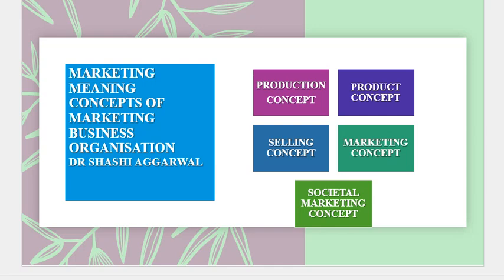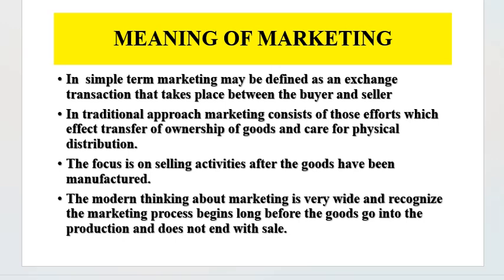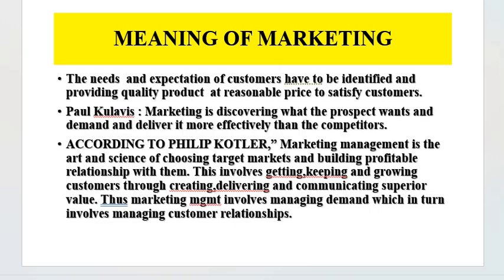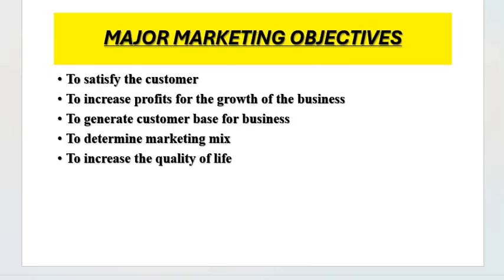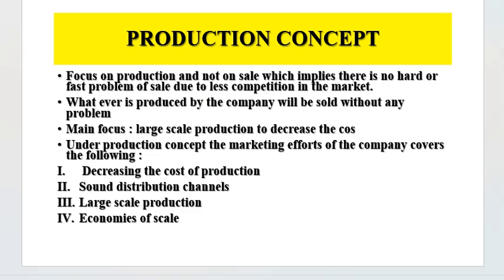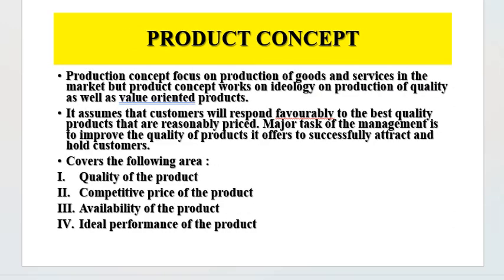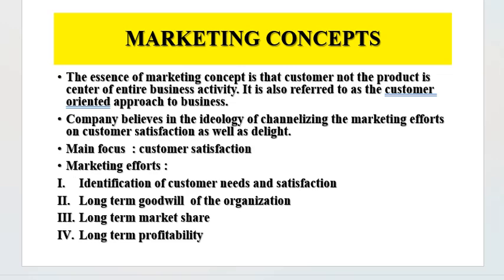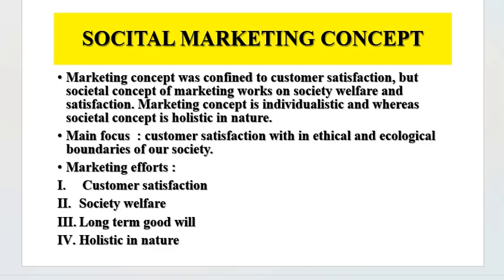MEANING OF MARKETING AND CONCEPTS OF MARKETING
SHASHI AGGARWAL ECONOMICS AND LAW CLASSES PROVIDES LECTURES ON ECONOMICS AND LAW.